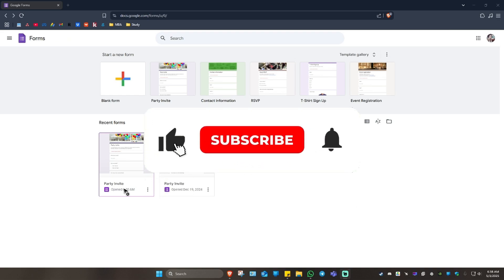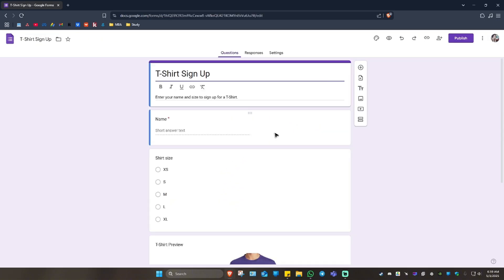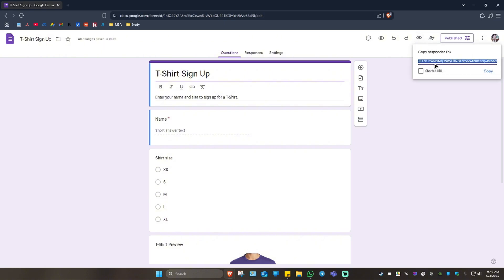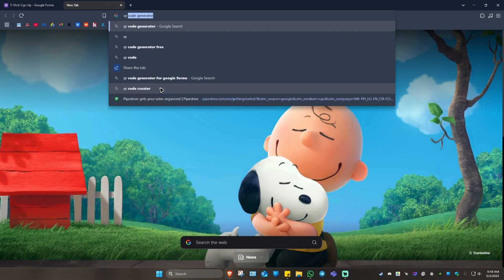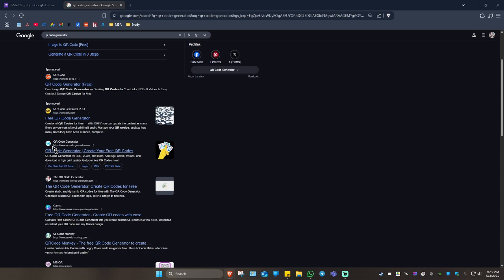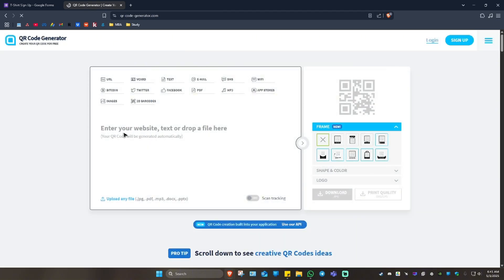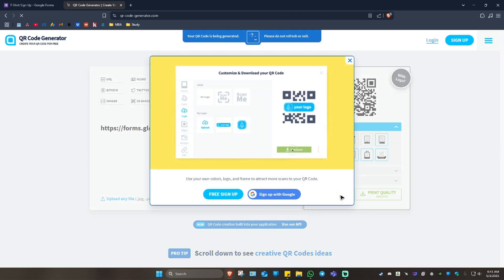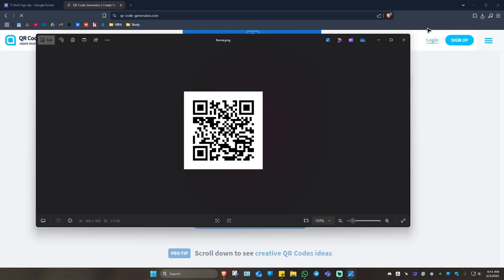How To Create QR Code For Google Form | Easy Guide 2026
In this video tutorial, I’ll show you how to create a QR code for your Google Form quickly and easily. If you want to share your Google Forms with others using a simple scan, I’ll guide you step-by-step through generating a QR code, using free online tools, and making your Google Form accessible on any device. Whether you’re a teacher, event organizer, or just need a fast way to collect responses, this Google Forms tutorial covers everything you need to know. We’ll also look at tips for customizing your QR code and best practices for sharing your Google Form link.